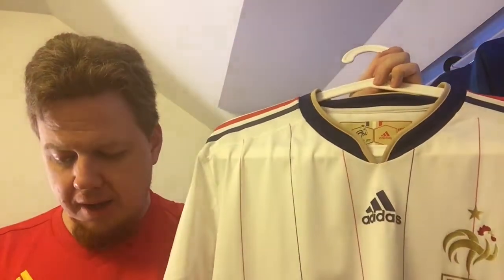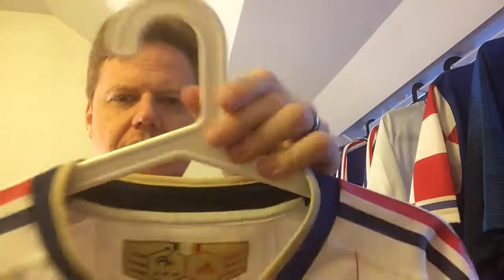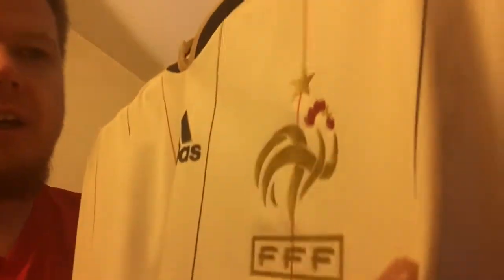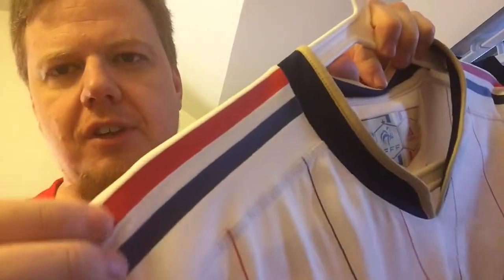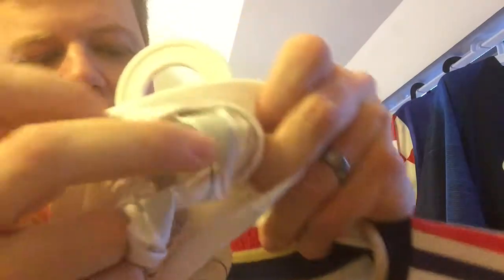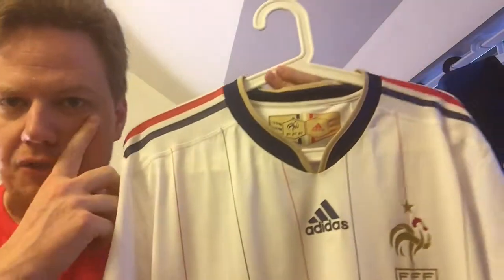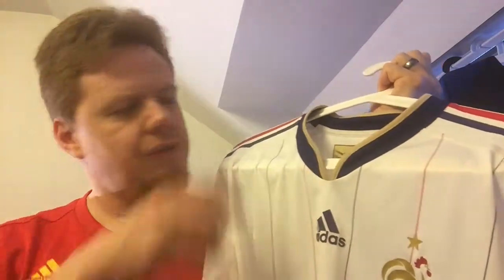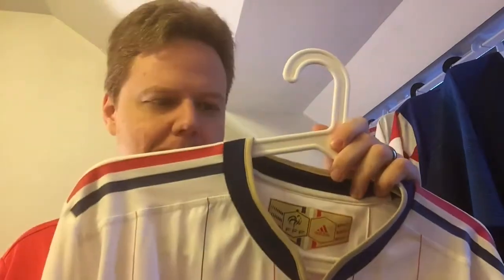France (Away 2010)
This is the France jersey I currently wear the most. Great design, but also worn by a bad team.